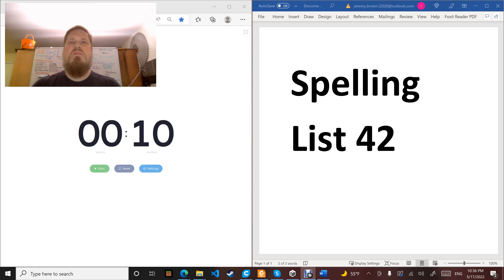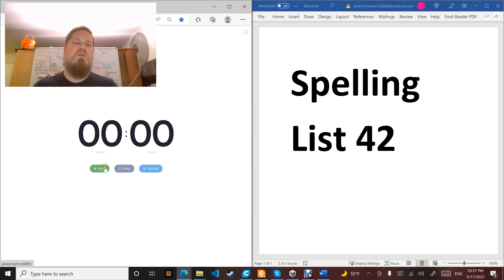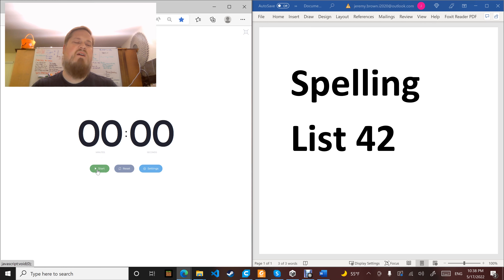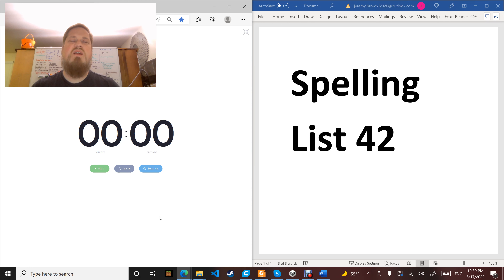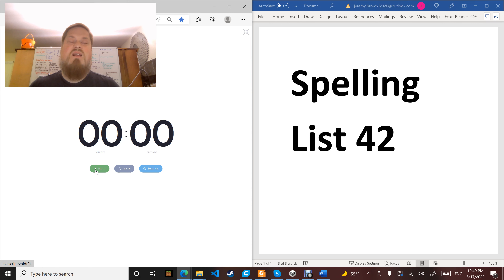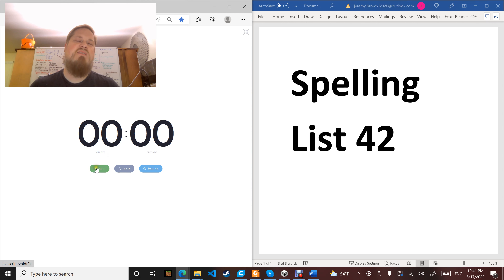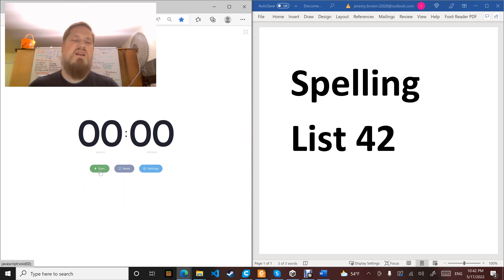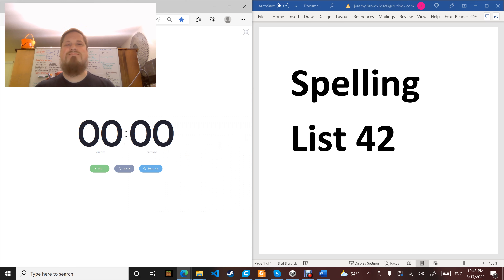Spelling List 42